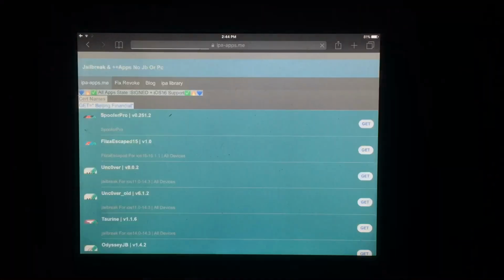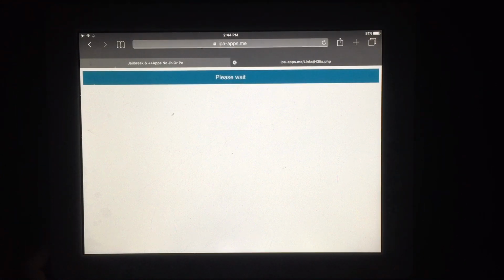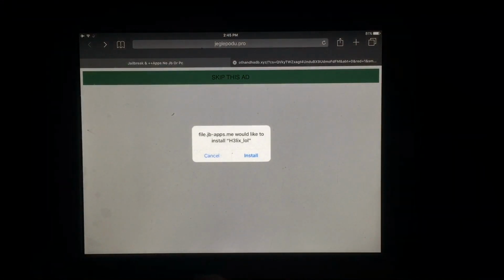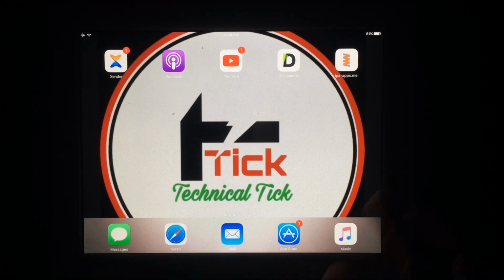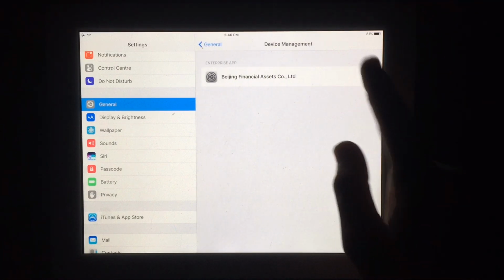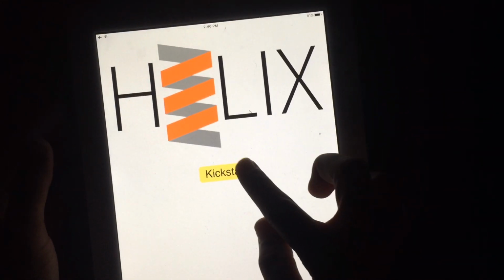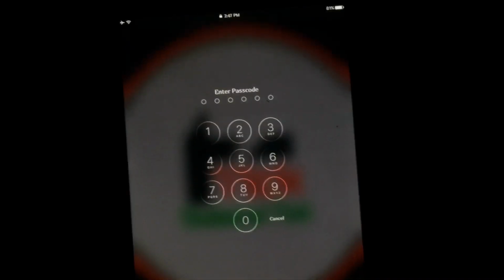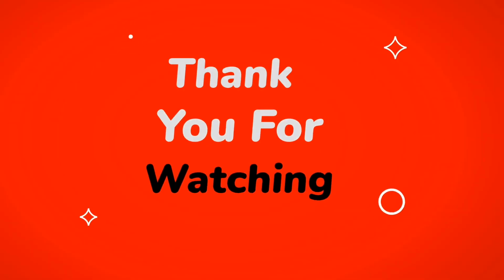Jailbreak iOS 10.3.3 (New) || Fix uicache failed Without Computer iOS 10.3.3 / 10.3.4 November 2022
Technical Tick

How to Jailbreak iOS 10.3.3 / 10.3.4 in November 2022 Without Error
Uicache Failed Error Fixed
So Don't Skip any Part of this Video to Jailbreak Your iPad / iPhone Without Uicache Failed Error Without Using Computer

The supported devices for the iOS 10.3.3 Jailbreak iOS 10.3.4 are the following:

iPad 4
iPhone 5
iPhone 5c
iPad mini
and Others.